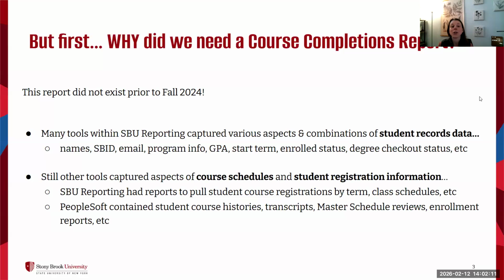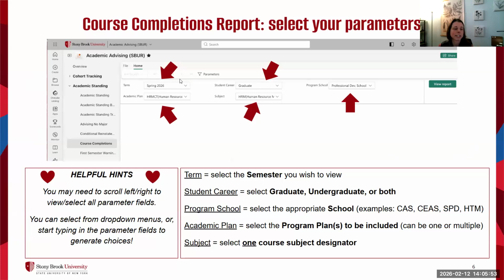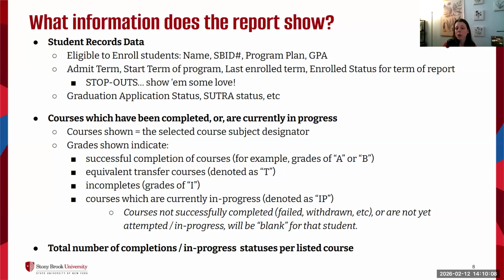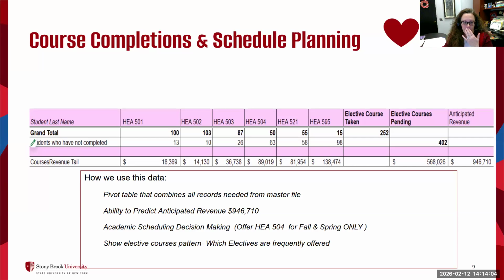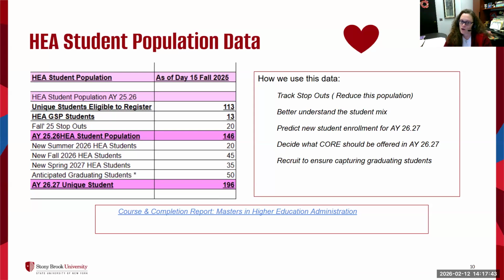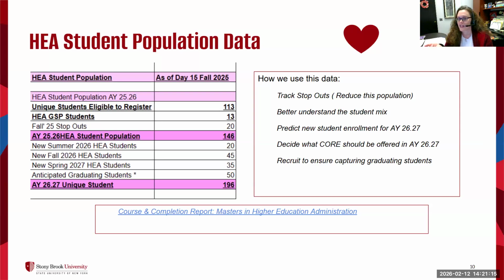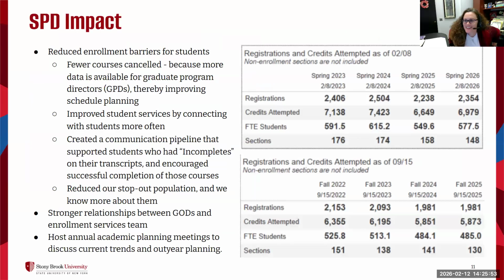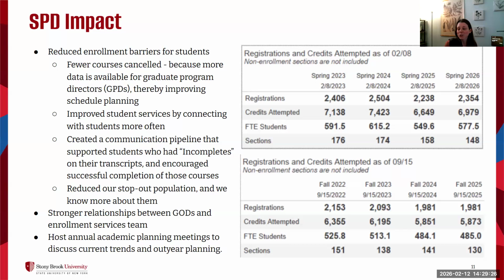Love Data Week 2026 - We Got the Power! How Power BI Wins Hearts with Data-Inspired Decisions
This session will demonstrate how  the Course Completions Report in Power BI can be used to accomplish the following: student advising, academic scheduling, student success and enrollment projections.

Presented by Diane Perillo & Tiffanie Vlack from the School of Professional Development.

Tiffanie Vlack serves as the Associate Director for Academic Planning & Data Analytics for the School of Professional Development / Continuing Professional & Online Education, supporting a wide range of initiatives through insightful examination and informed perspective. She is grounded in her belief that approachable, meaningful data empowers teams to make decisions that strengthen programs and enhance the student experience.

Diane Perillo serves as the Sr. Director for Finance & Operations in the School of Professional Development/ Continuing Professional & Online Education, supporting strategic budgets initiatives, optimizing operational efficiencies and  building a culture that supports data informed decision making as a team and not as individuals. Diane cares about the graduate online population and believes that our role in higher education is to remove barriers for students.